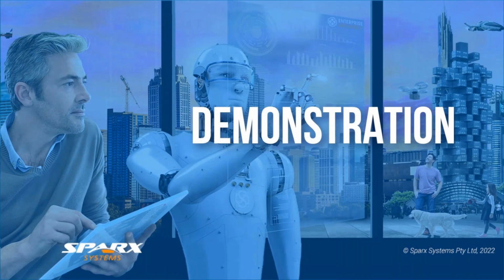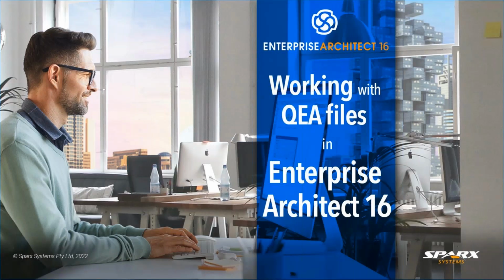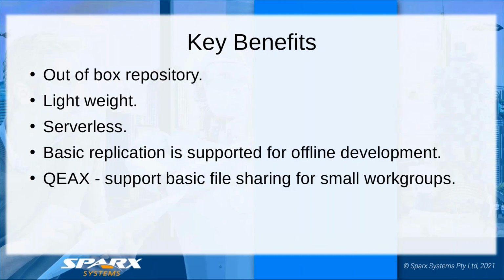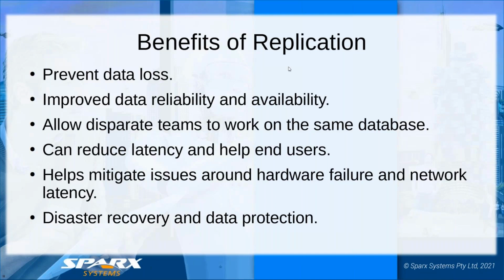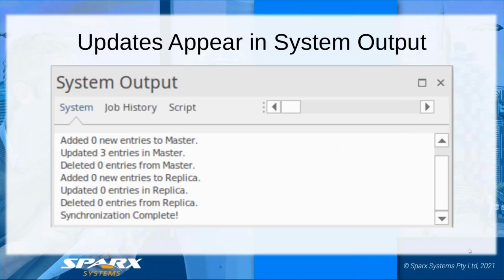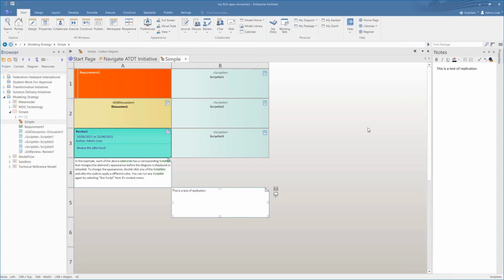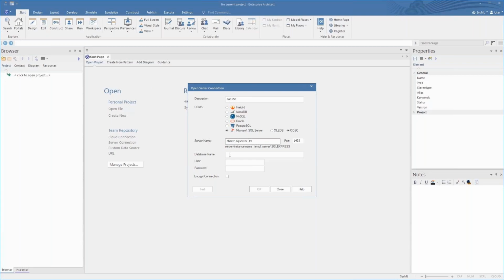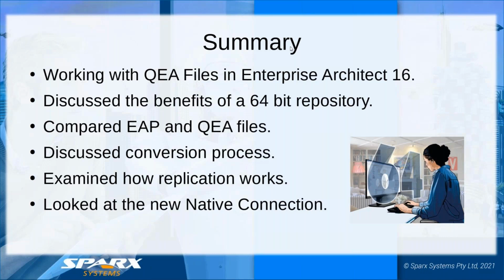Working with QEA files in Enterprise Architect 16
Join us as we step through some of the key tasks users will undertake with QEA files. The new QEA/QEAX "mini-repository" is built on the proven, secure and open source SQLite database. These serverless repositories are compatible with 32 bit and 64 bit versions of Enterprise Architect 16.  QEA/QEAX files are the simplest and easiest entry point for your personal/ workgroup modeling design journey. With support for basic replication and simple shared model access, for many modelers a QEA mini-repository will be the starting point of choice.

In this webinar, you will learn how to:

*  Migrate from EAP/EAPX to the new QEA/QEAX file format supporting 64 bit Enterprise Architect
*  Easily connect to a model repository without having to configure ODBC drivers
*  Implement basic replication for offline development.